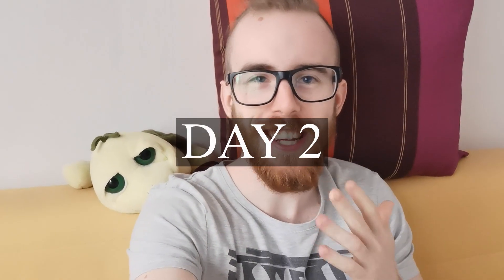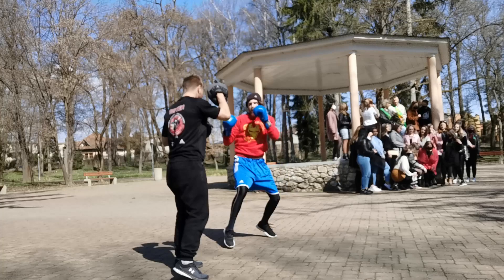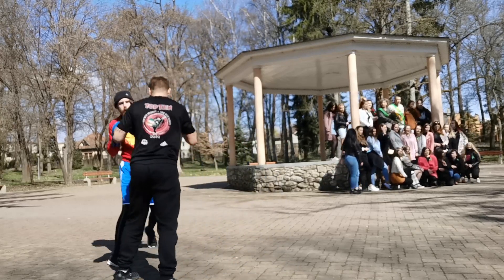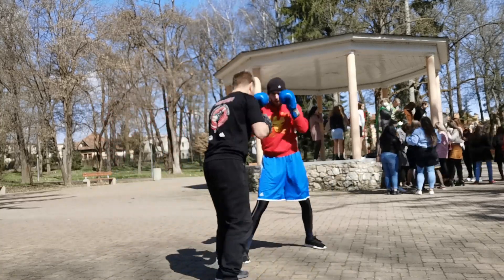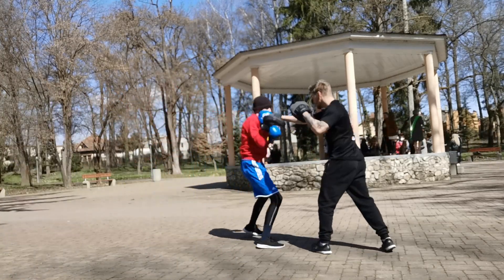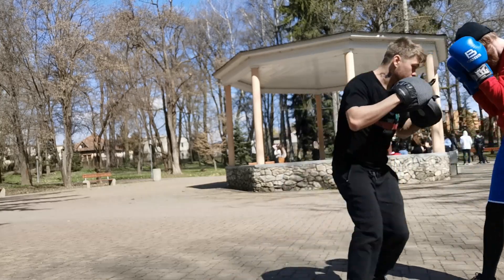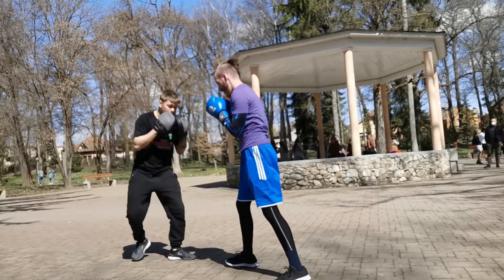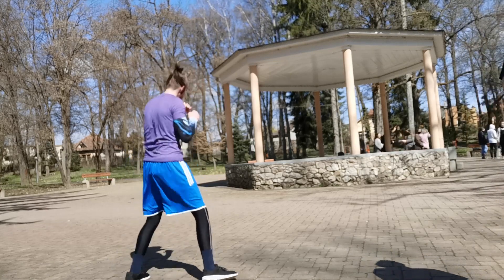PAD WORK! | Preparation for REAL BOXING match! | EP.2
Hello friends! =)

We got discord server you can join there with this invite link :)

Thanks friends and enjoy! =))